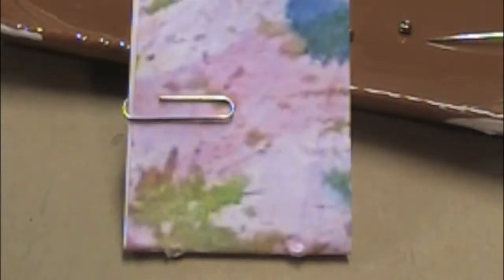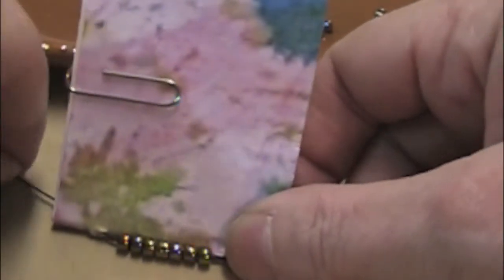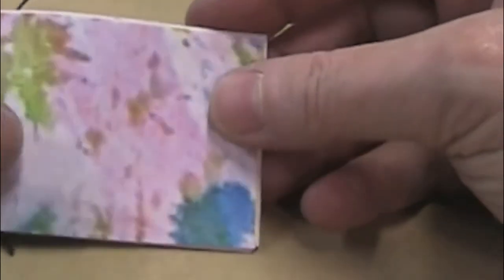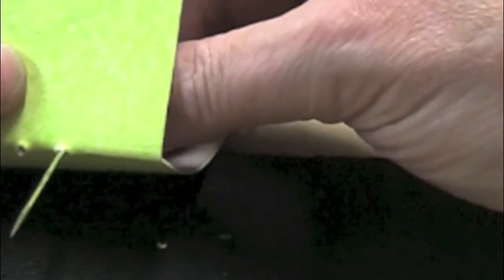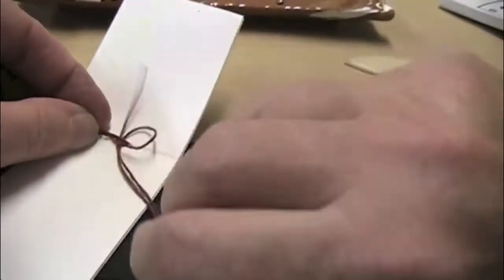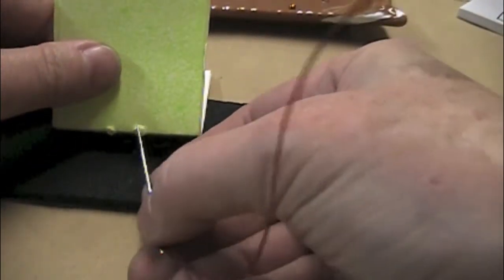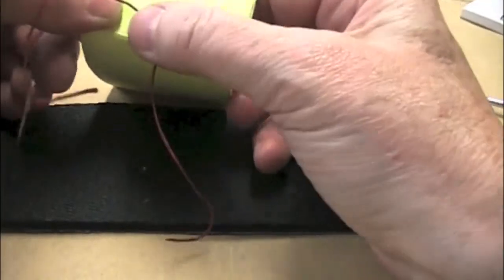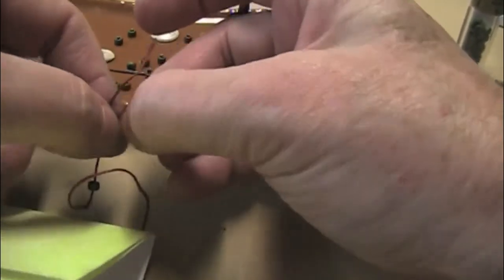Lesson 8a, Stitch Variation with Beads